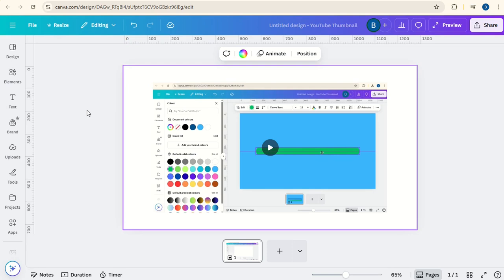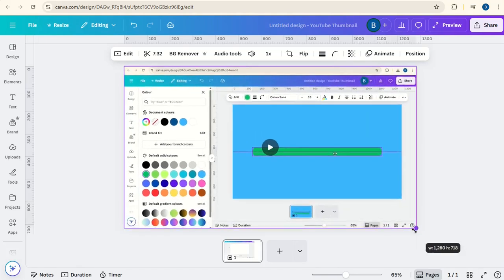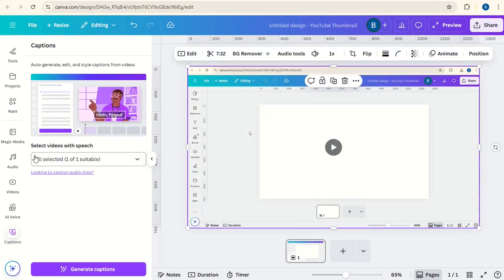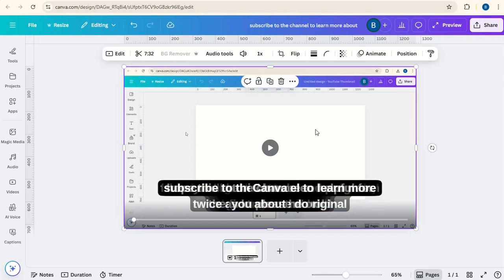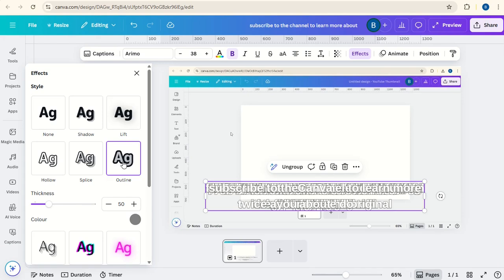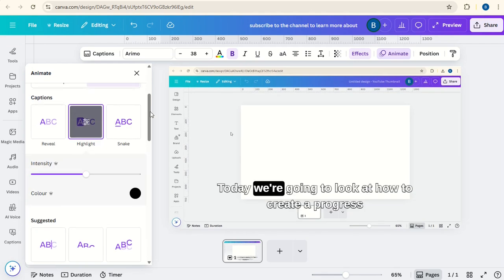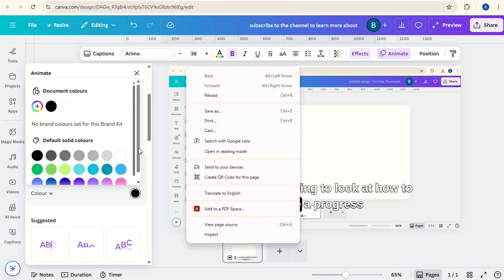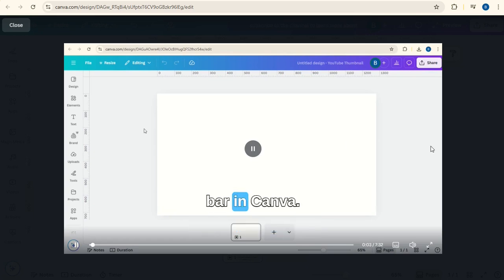How to highlight each word in captions Canva | Word-by-Word Highlight Animation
Want to make your captions more engaging in Canva? In this tutorial, I’ll show you step by step how to generate captions and then customize them so that each word highlights as it’s spoken. Perfect for reels, TikToks, YouTube Shorts, or any video where captions keep viewers hooked.

Here’s what you’ll learn:
✅ How to generate automatic captions in Canva
✅ How to customize captions with outlines and styling
✅ How to apply a highlight animation so every word is emphasized in sync with the audio

This Canva captions tutorial is a must if you want your videos to look professional and keep attention from start to finish.